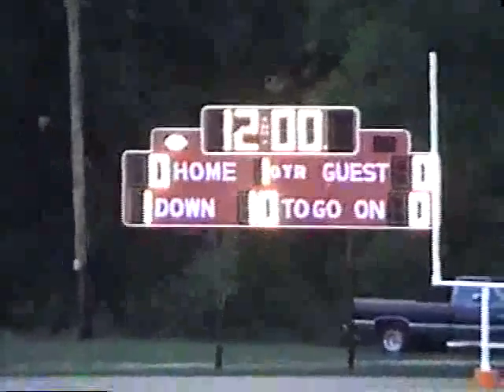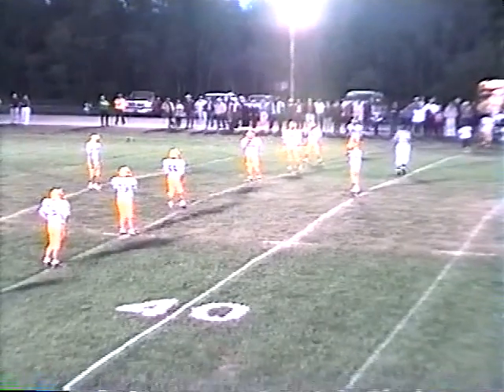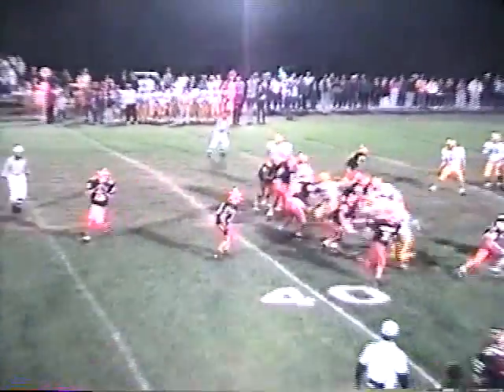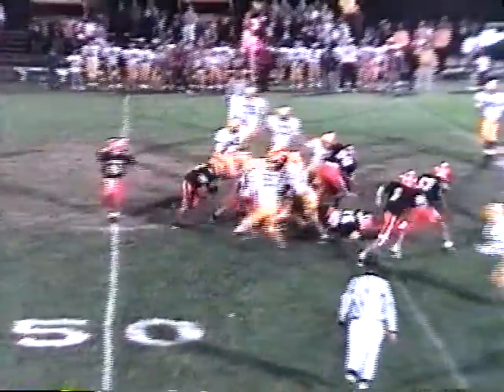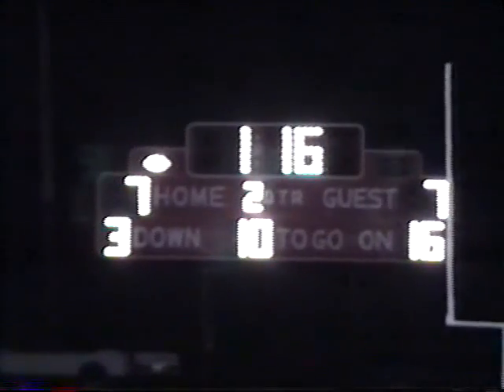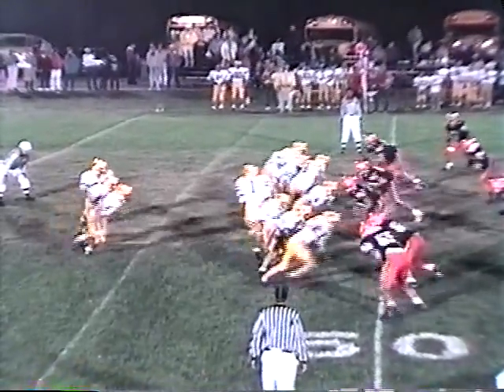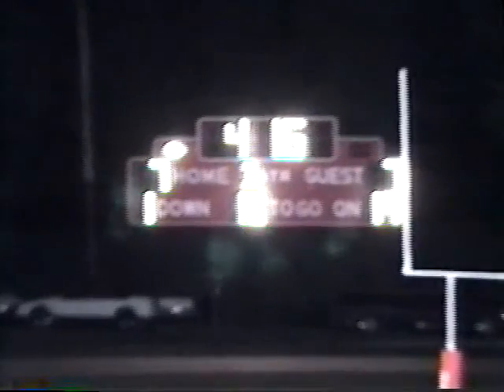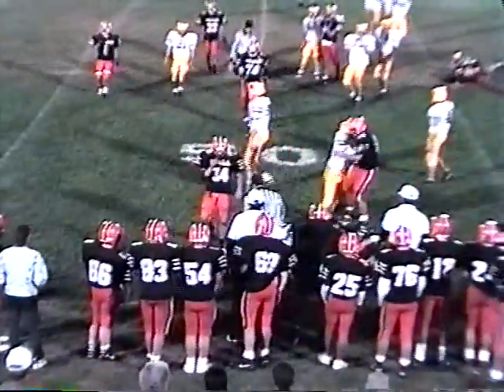1991 Game 3 Onaga vs Olpe